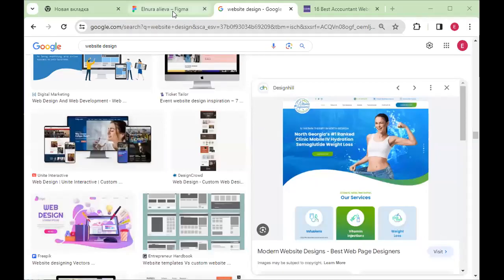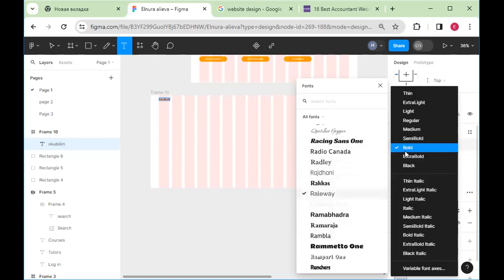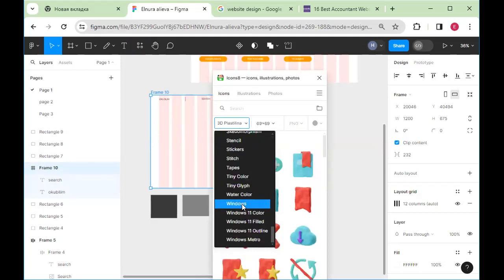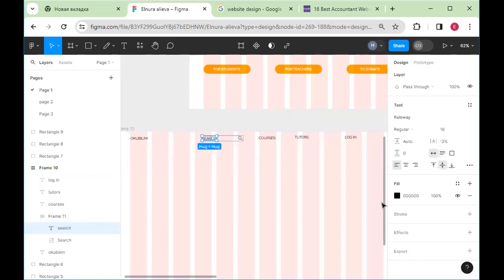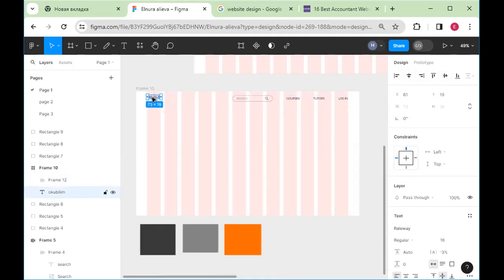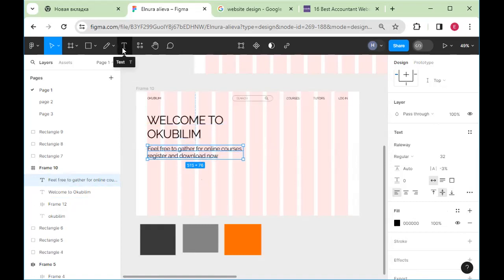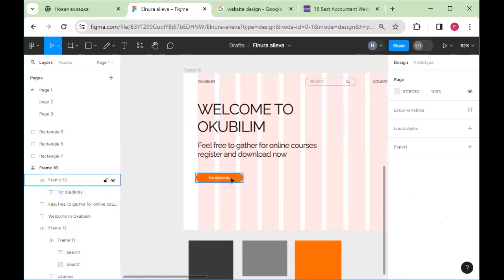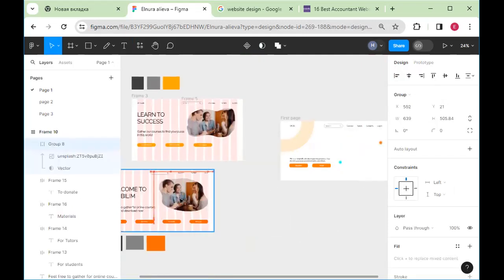first web page